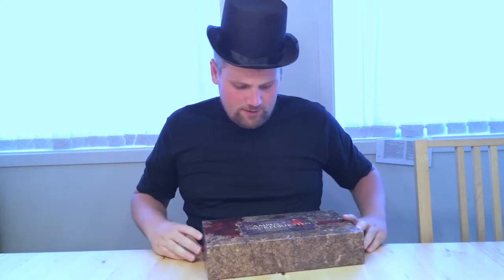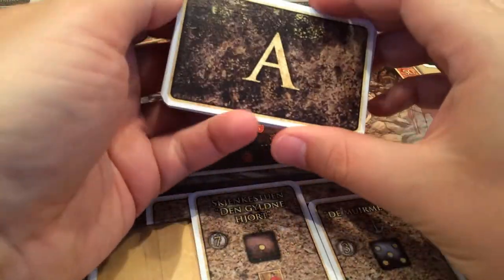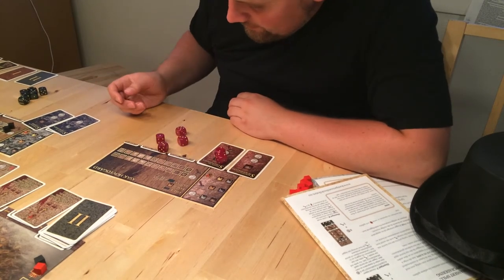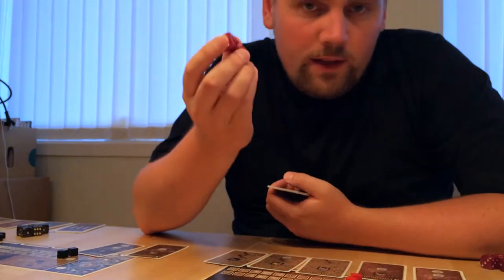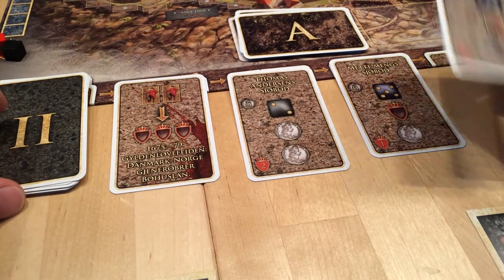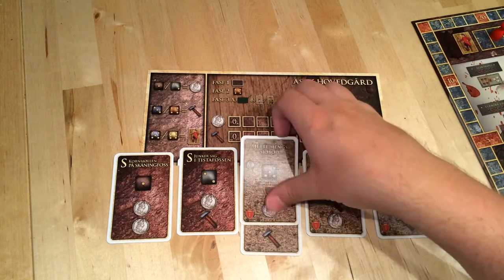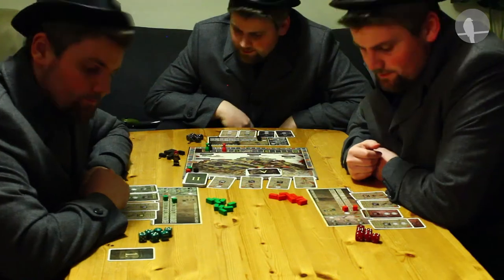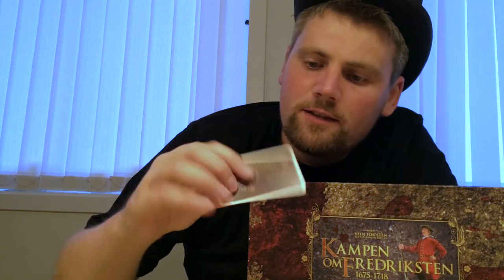Boardgames with Takras: Kampen om Fredriksten